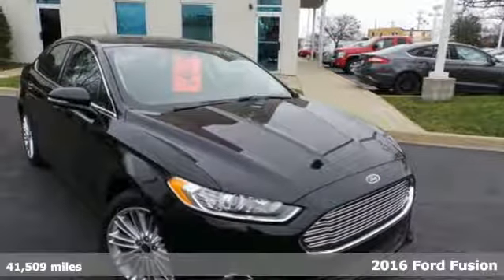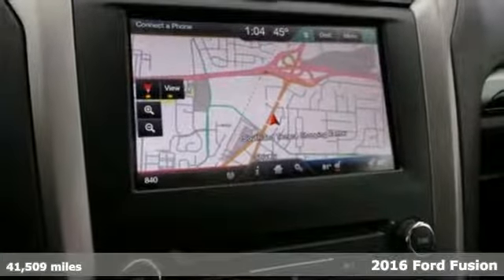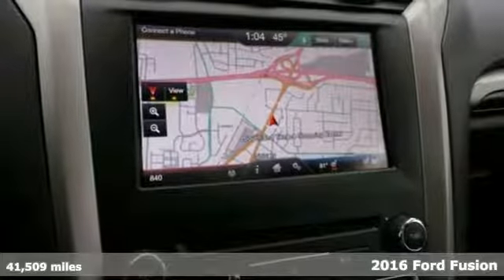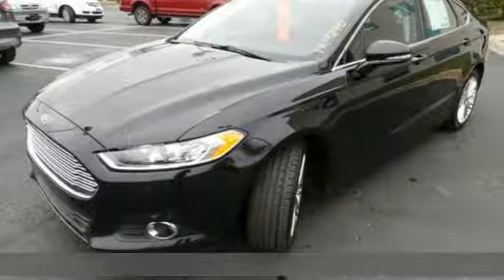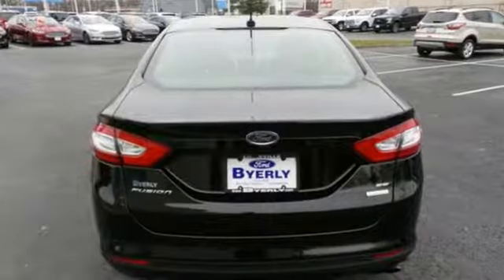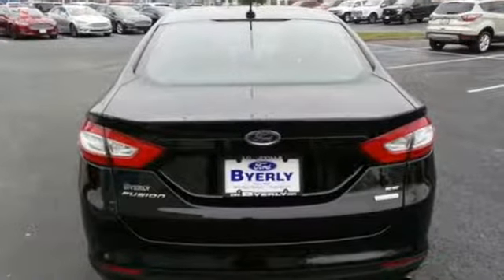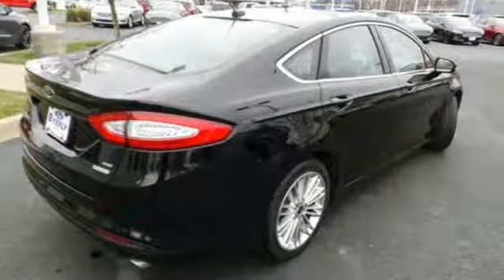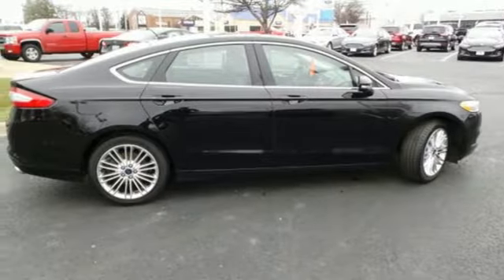2016 Ford Fusion Louisville, KY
Year: 2016
Make: Ford
Model: Fusion
Trim: SE
Engine: 4 Cyl. 1.5 L
Transmission: Automatic
Color: Shadow Black
Interior: Charcoal Black
Mileage: 41509
Stock #: FM5748
VIN: 3FA6P0HD3GR278274
HEATED LEATHER SEATS, NAVIGATION, SYNC W/MYFORD/BLUETOOTH, MOONROOF, HEATED STEERING WHEEL, REAR VIEW CAMERA, REVERSE SENSING SYSTEM, MP3 Player, KEYLESS ENTRY, SAT RADIO, 18 PAINTED LUXURY WHEELS. ONE OWNER, ZERO ACCIDENTS!!! PLEASE ASK for Stock# FM5748. LOCATED ACROSS the street from our FORD and NISSAN Stores.This Ford Fusion has a powerful Intercooled Turbo Regular Unleaded I-4 1.5 L/91 engine powering this Automatic transmission. WHEELS: 18 PREMIUM PAINTED LUXURY -inc: Tires: 18 All Season, VOICE-ACTIVATED NAVIGATION, TRANSMISSION: 6 SPEED AUTOMATIC W/SELECTSHIFT (STD).*Packages That Make Driving the Ford Fusion SE An Experience*HEATED STEERING WHEEL, EQUIPMENT GROUP 202A -inc: Engine: 1.5L EcoBoost, Luxury Package, Leather-Wrapped Steering Wheel, Fog Lamps, Auto-Dimming Rear View Mirror, Auto-Dimming Driver Side Mirror, memory, Leather-Wrapped Gearshift Knob, Chrome Moldings Around Window, Warm Interior Accents, ENGINE: 1.5L ECOBOOST, CHARCOAL BLACK, HEATED LEATHER FRONT BUCKET SEATS -inc: 10-way power driver seat (fore/aft, up/down, tilt, recline, 2-way power lumbar, 3 memory settings) and 6-way power passenger seat (fore/aft, up/down w/recline), Wheels: 17 Painted Aluminum, Wheels w/Painted Accents, Trunk Rear Cargo Access, Trip Computer, Tires: P235/50R17 BSW All Season, Systems Monitor, Strut Front Suspension w/Coil Springs, Steel Spare Wheel.*Stop By Today *Come in for a quick visit at Byerly Super Store (Ford Nissan), 4030 Dixie Highway, Louisville, KY 40216 to claim your Ford Fusion!

Address:
4041 Dixie Hwy